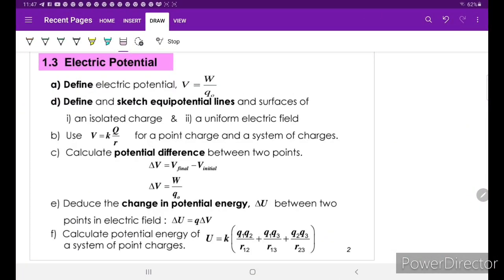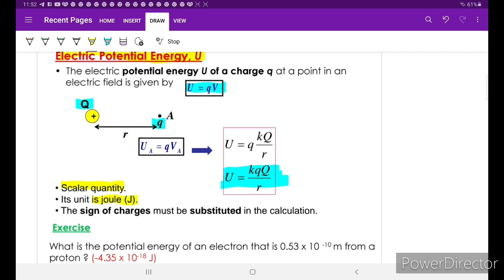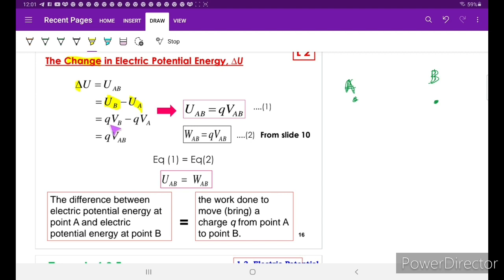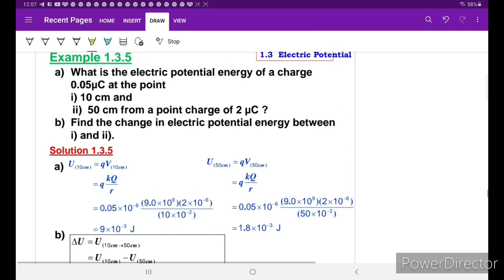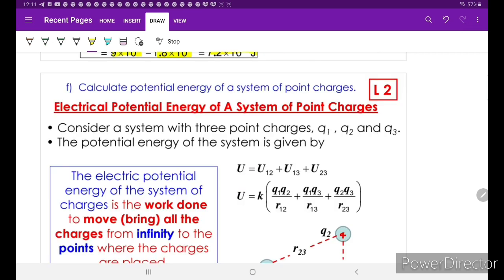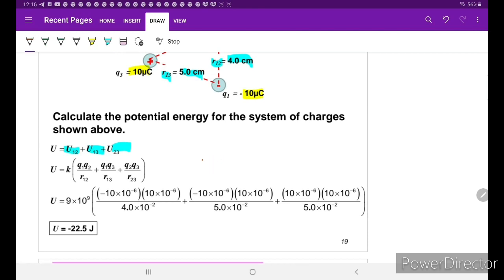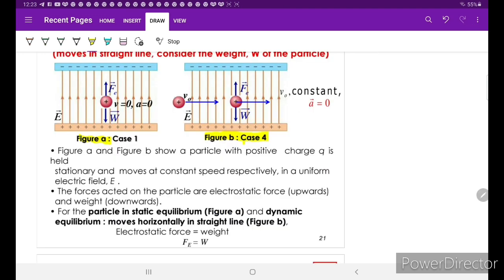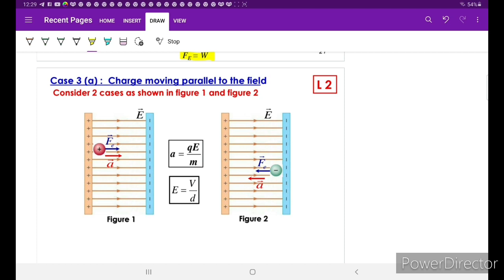LECTURE SP025 LESSON 2b : Electrostatics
0:00 Introduction
0:35 1.3 Electric potential
20:59 1.4 Charge in a uniform electric field